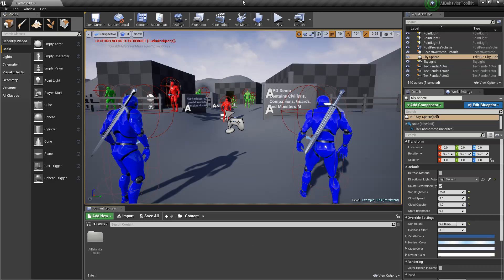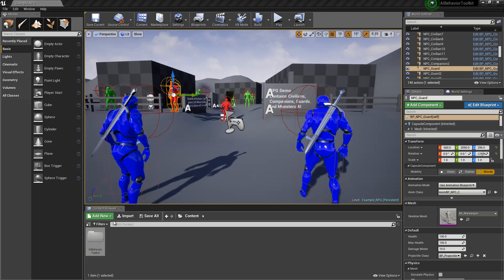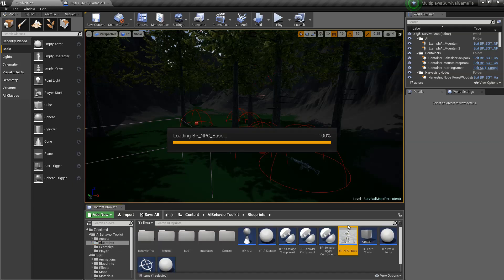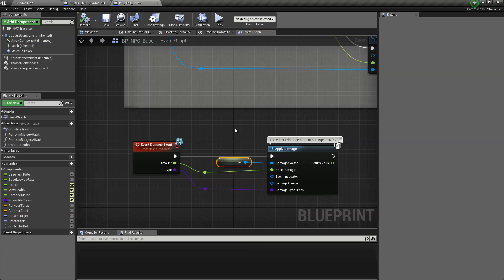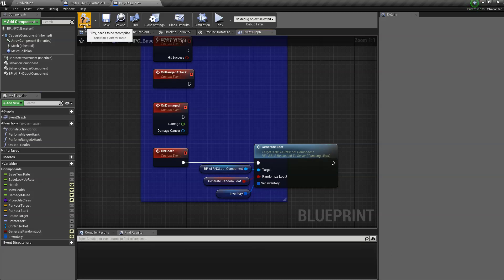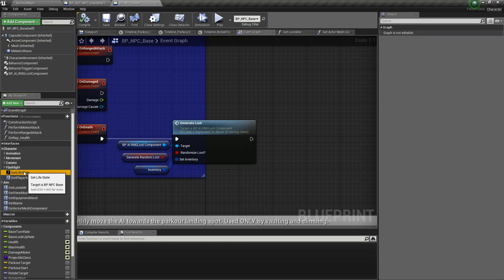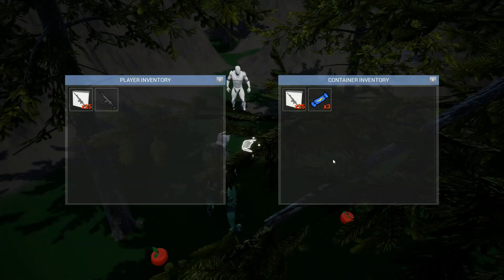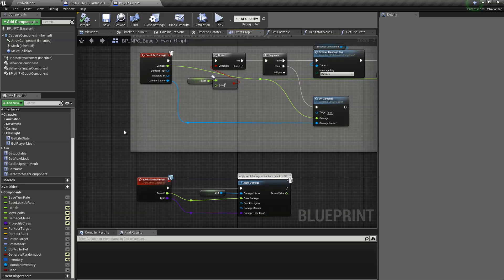AI Toolkit - Integration Tutorial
Integrate the AI Behavior Toolkit to other existing templates and kits from the Marketplace.